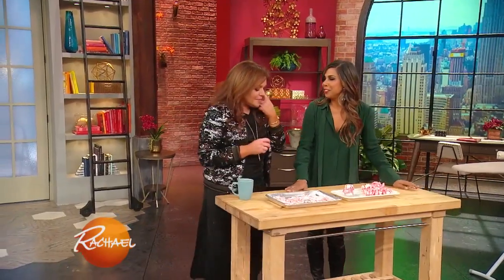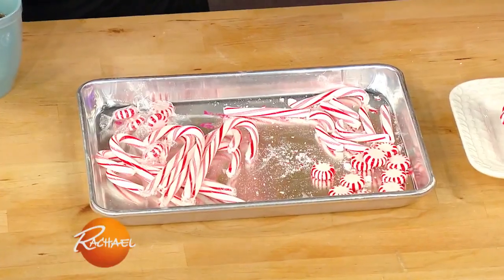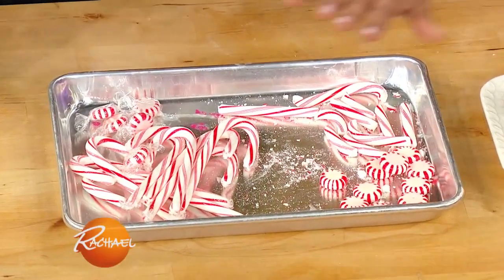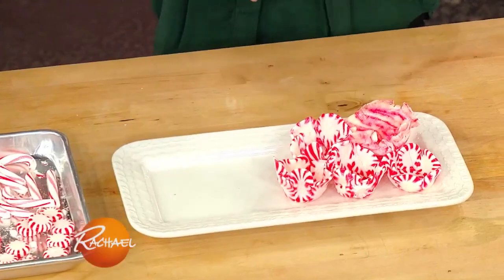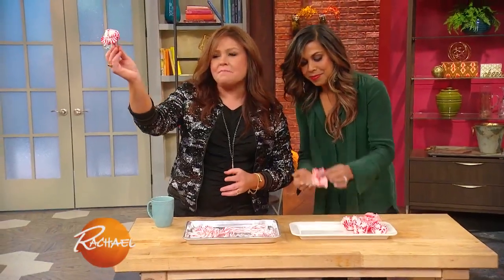How to Make Edible Peppermint Shot Glasses With Leftover Candy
They are so stinkin' cute -- and perfect holiday party crowd-pleasers!